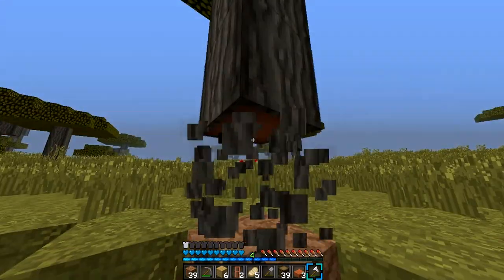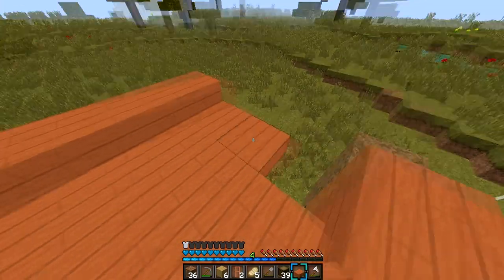Minecraft Survival #03 - The Almighty Tree!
Why? Why is this part of the game.. Giant trees there a such a pain to get get down, so as you can already tell I'm going to make this a bigger deal than it all ready is...